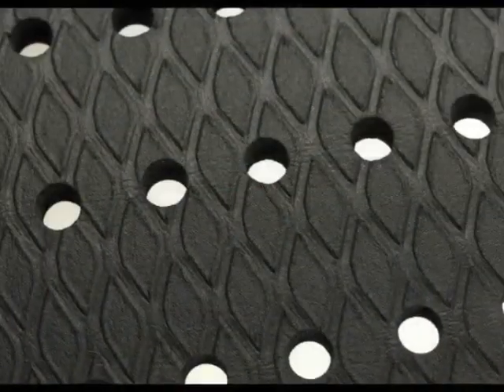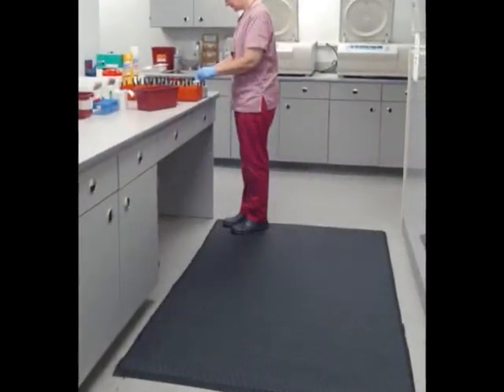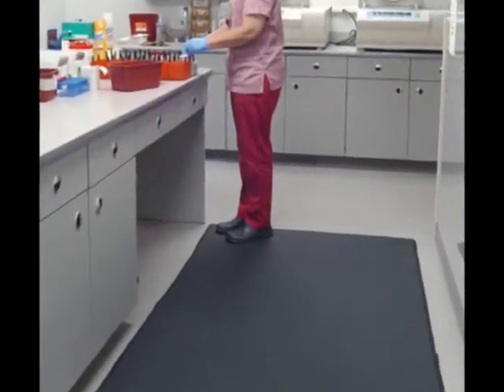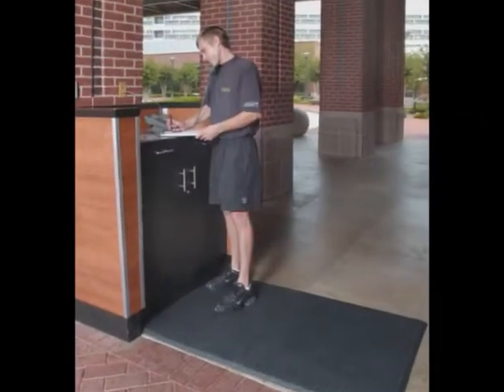Diamond Cushion Mat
"Diamond Cushion Mat -- This cost effective, anti-fatigue mat is build to last due to its closed cell nitrile blended cushion contruction.

• Diamond Pattern surface is more than twice as durable as a traditional PVC foam mat
• 100% nitrile/PVC closed cell foam construction provides superior anti-fatigue properties for worker comfort
• Ideal for use in warehouses, picking lines, assembly lines, check out lines or any other dry environment
• Tapered borders allow for a safe transition from mat to floor
• Overall mat thickness is 5/8""
• 15% recycled rubber content